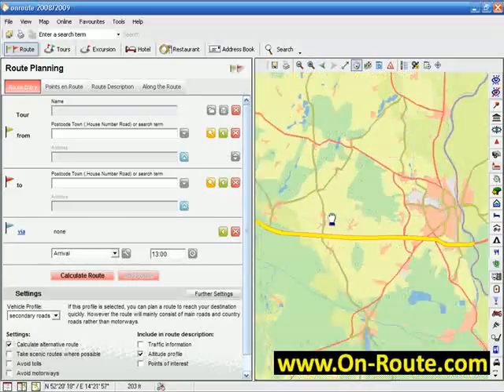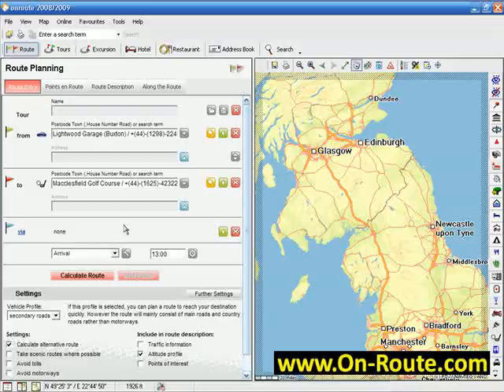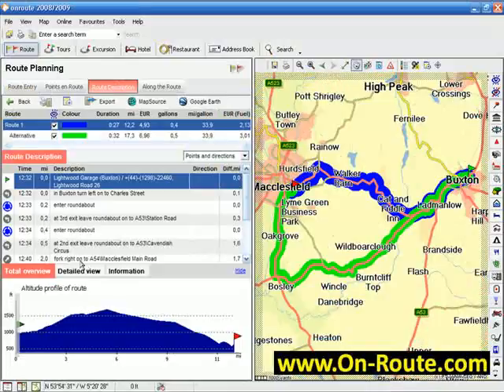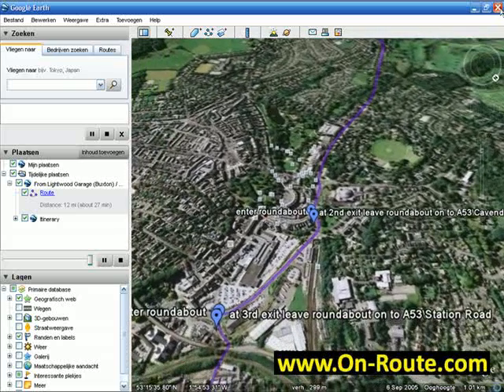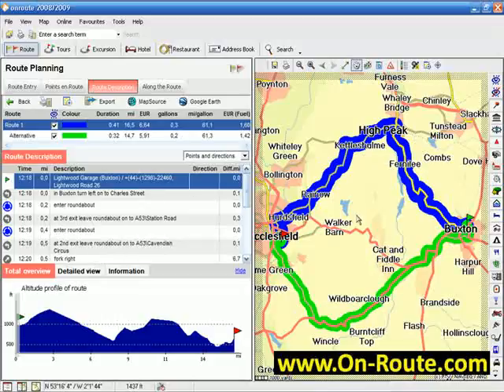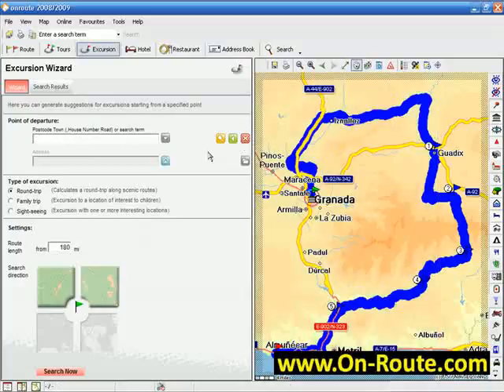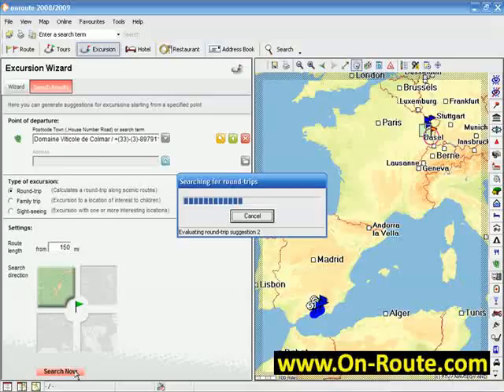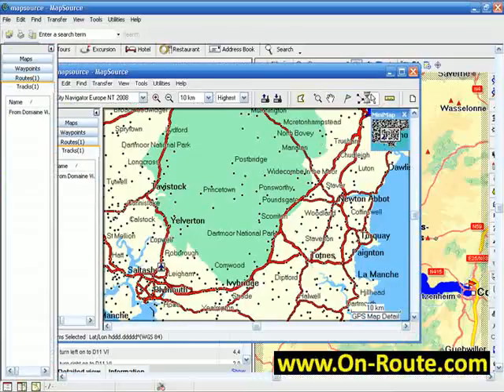On Route Demo Film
This film provides an overview of the features of the On Route product

Creator: David